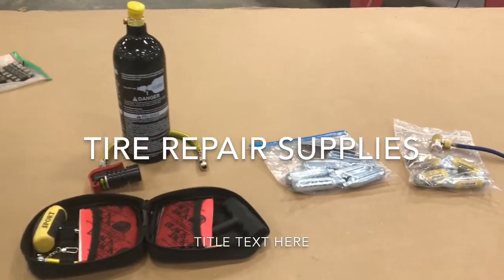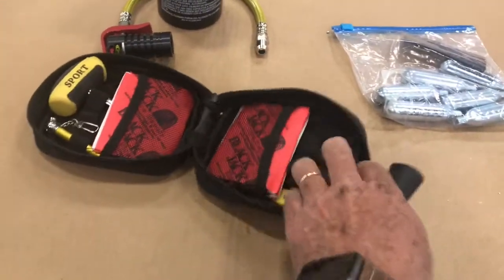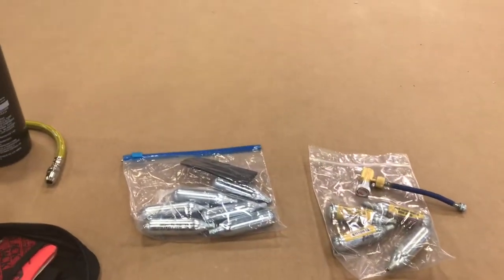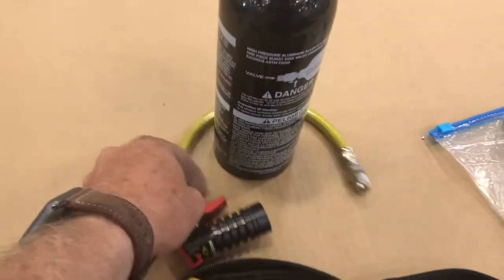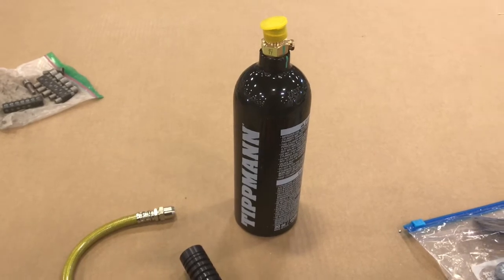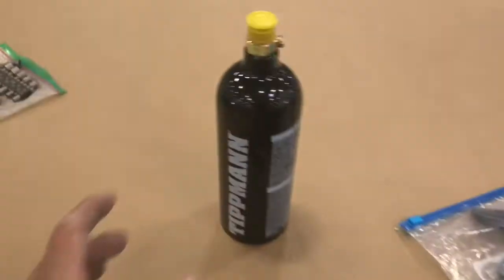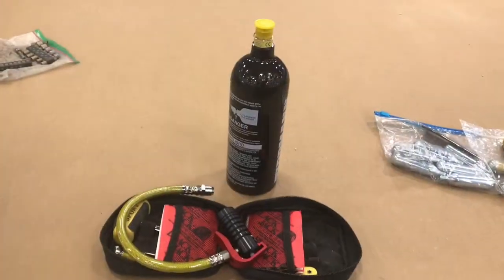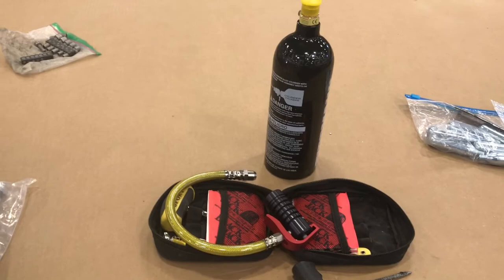SXS UTV UT Maverick X3 CanAm RC R 2018 Tire repair kit I carrier with me at all times while UTVing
Can Am X3 maverick. What I carry with me at all times. We have used these to re bead a tire after rolling in the sand dunes. Also have done several plug jobs in the field. I do not carry a spare tire and rely on having ways to repair my tire in any situation